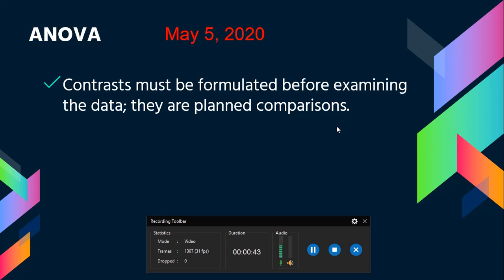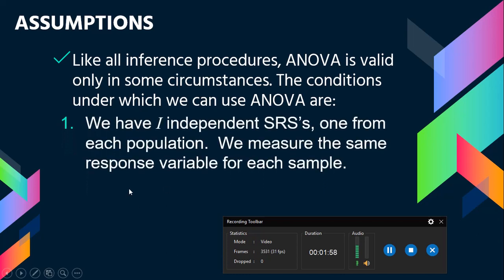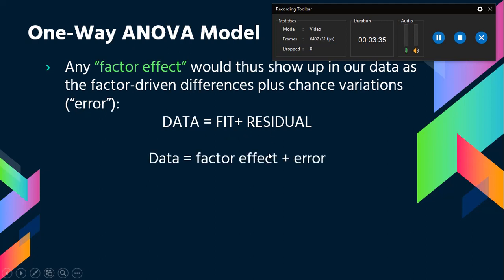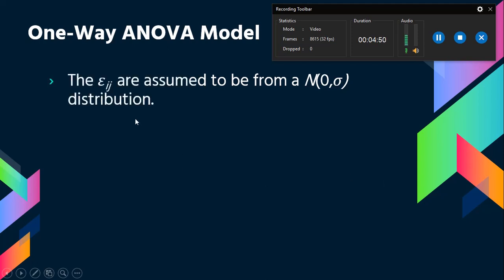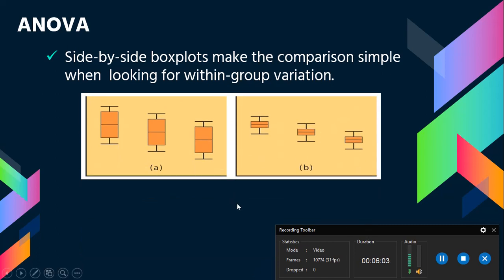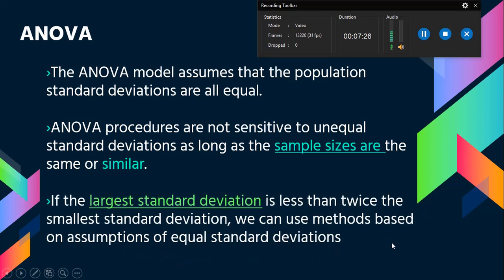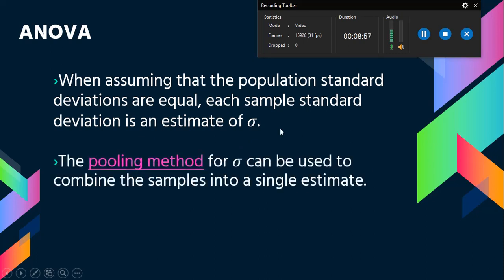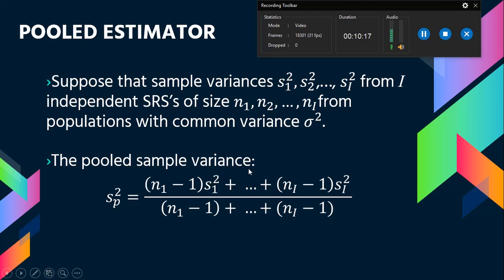STATISTICS: One-Way ANOVA - Part 2